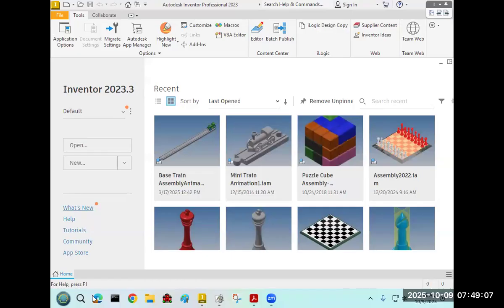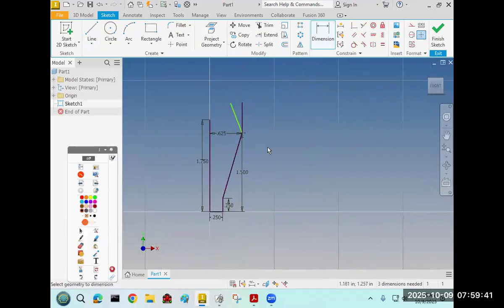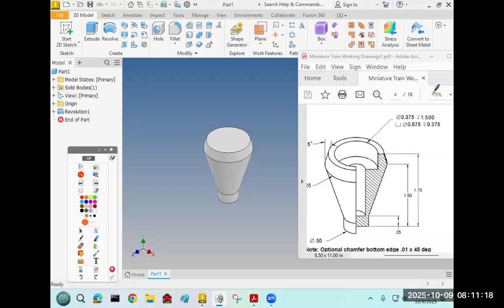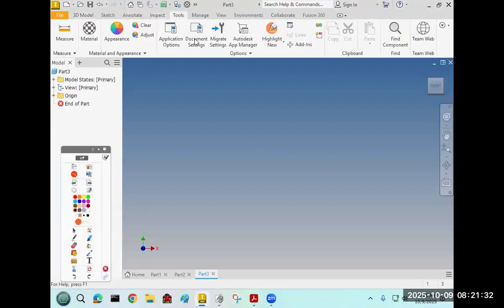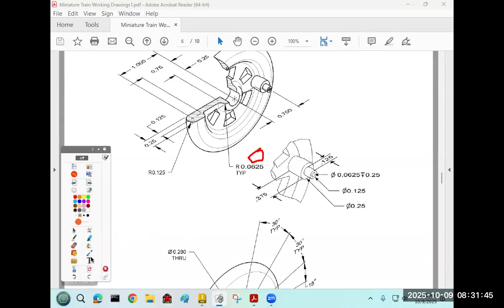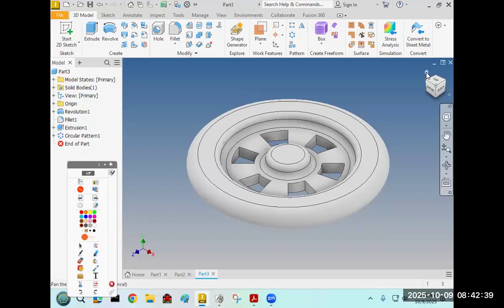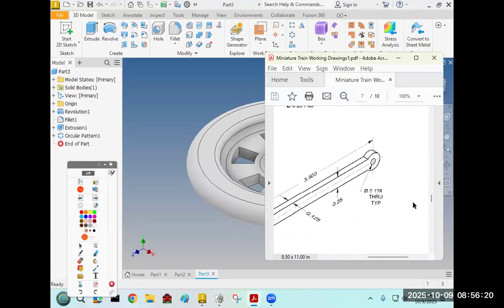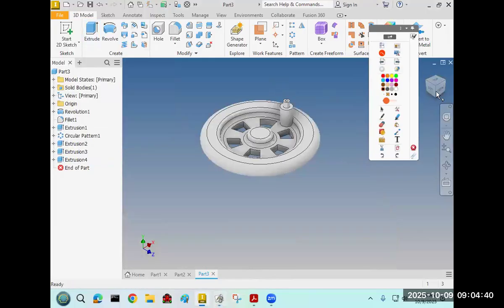Mini Train Smoke Stack & Wheel